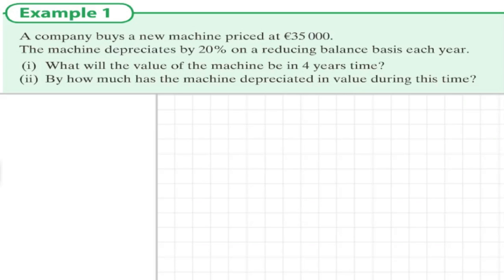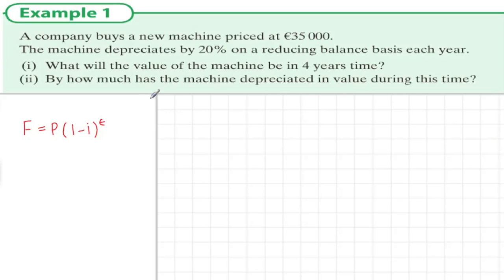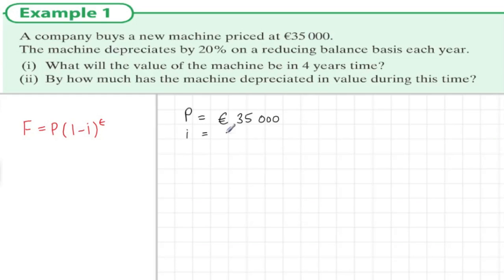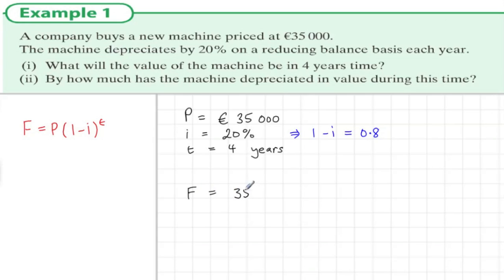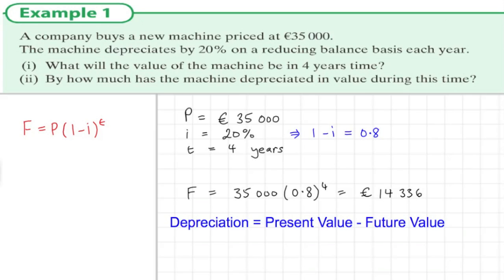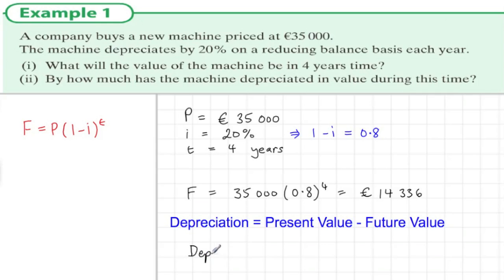5_2 ex 1 Financial Maths (Depreciation)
Depreciation